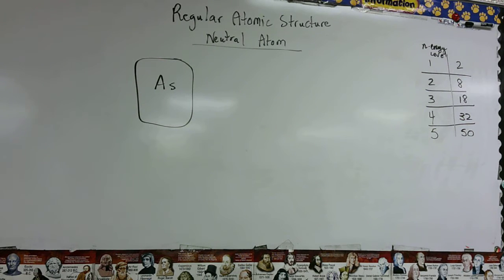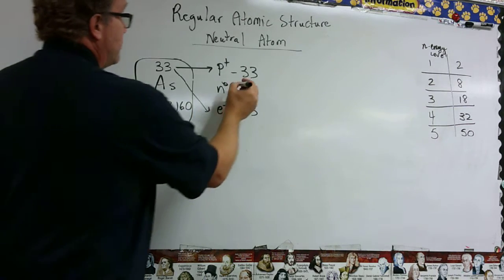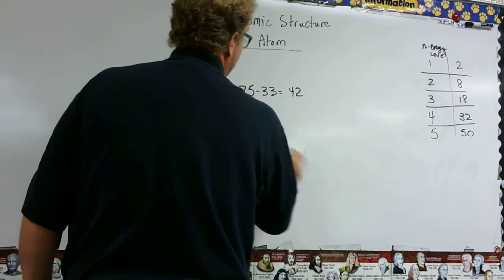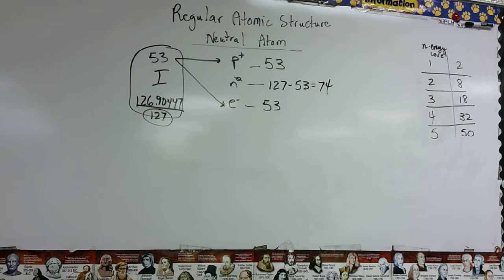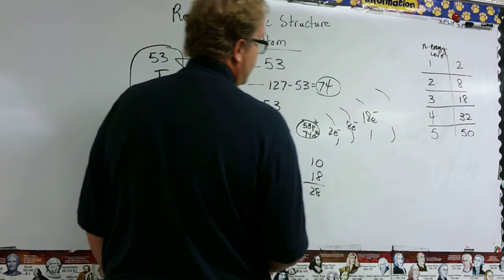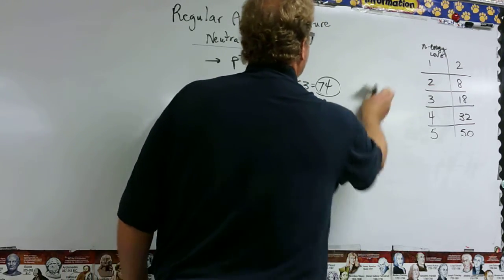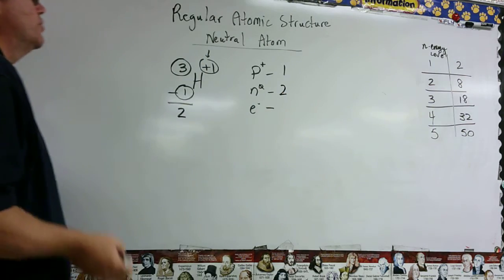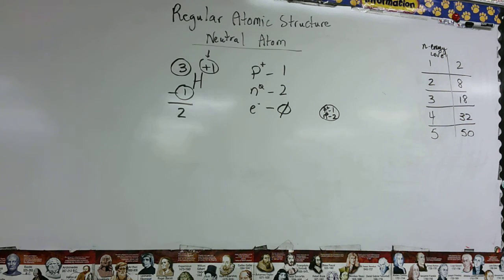Using nuclear symbols Neutral Atom Structure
Use of Nuclear Symbols-Neutral Atoms